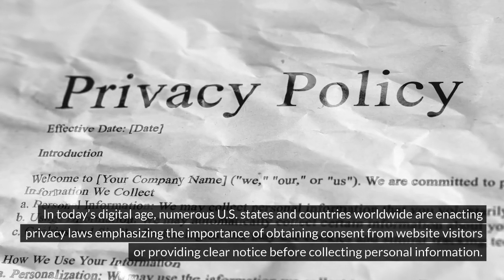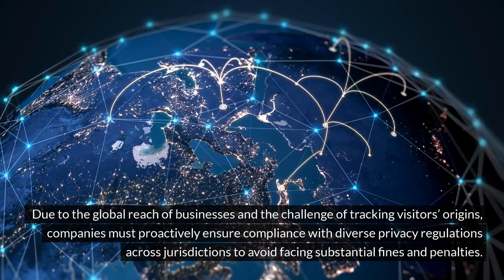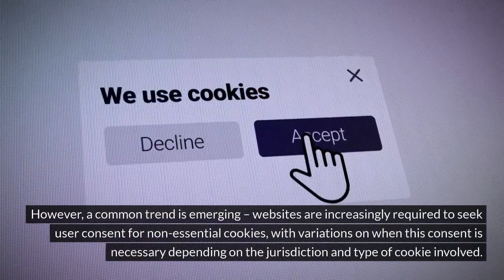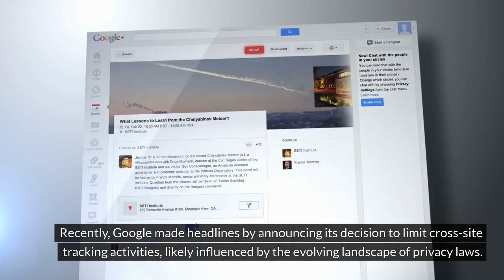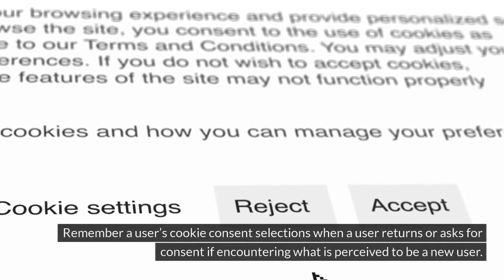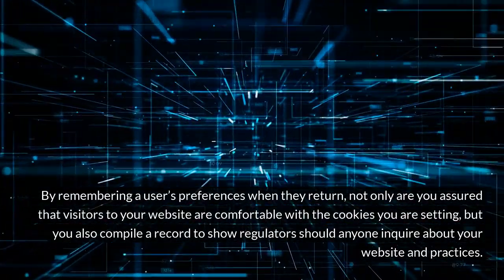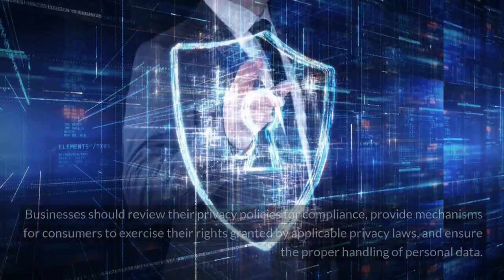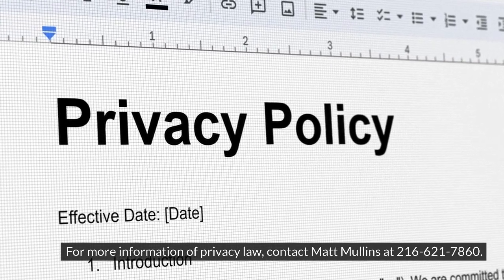Cookies, Privacy, and the Law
In today’s digital landscape, navigating the complex web of privacy laws and regulations is crucial for businesses worldwide. This video explores the evolving legal frameworks around online privacy, emphasizing the significance of user consent in the collection of personal data, particularly in relation to cookies.